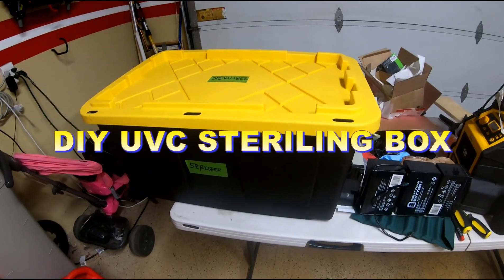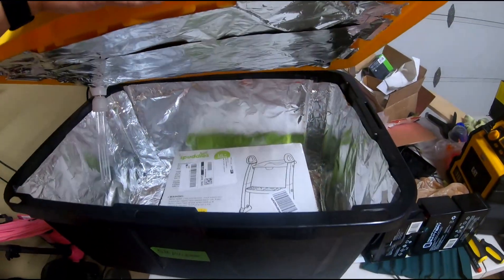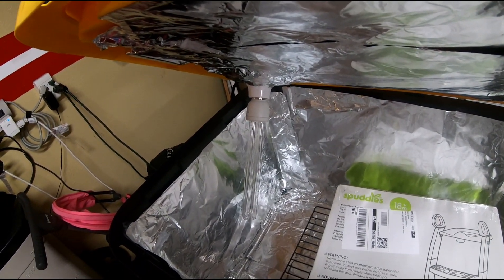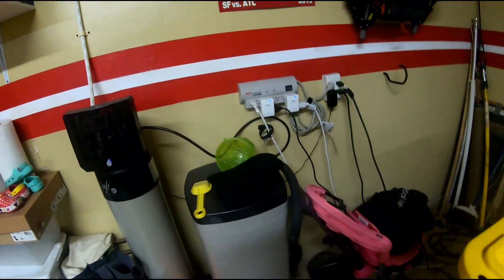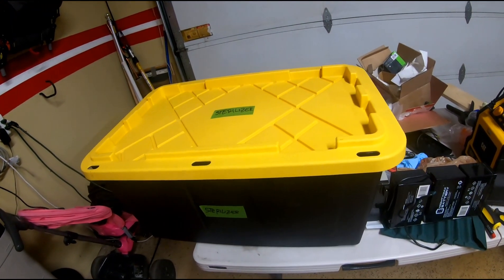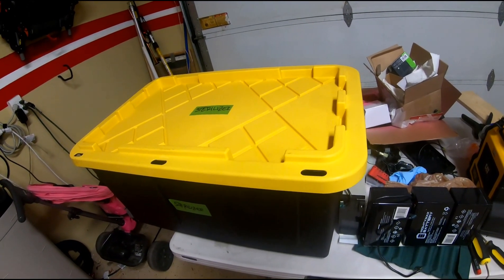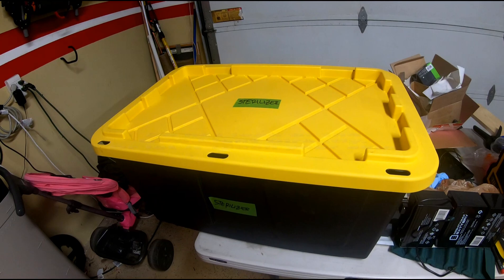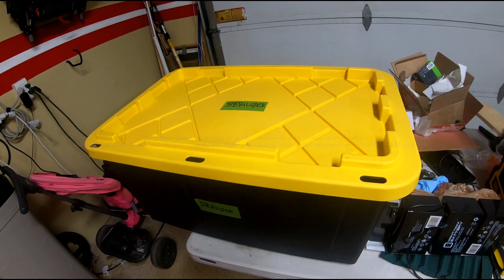DIY UVC STERLIZING LIGHT BOX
Here is my DIY Sterilization UVC Light box.
I purchased a Quartz lamp from ebay (not available on ebay any longer, found the same item on amazon link below)

Using UVC light is a proven way to destroy bacteria and viruses.
I use this in conjunction with a Hypochlorous Acid generator (link to video tbd) to disinfect my home and incoming packages.

I used zwave/alexa to create scene that runs a remote outlet for 5 minutes, then automatically shut off.

This method
I can also use the bulb/lid to sterilize an entire room (make sure no one enters, and keep windows open to vent the ozone).